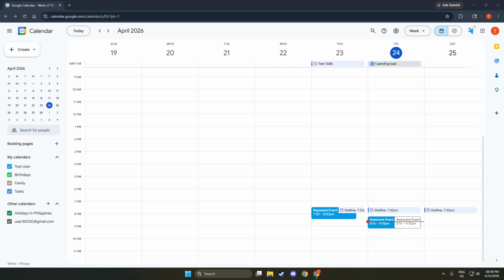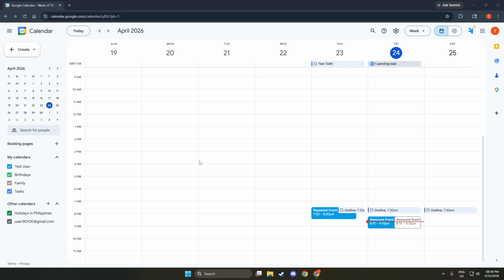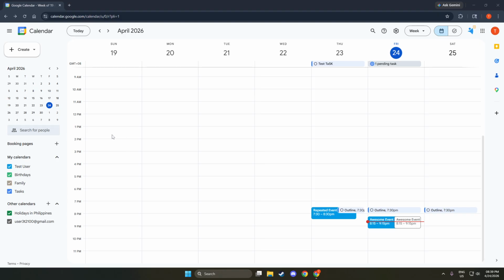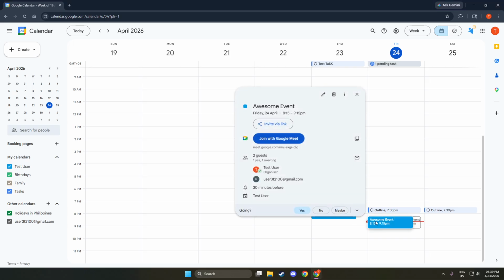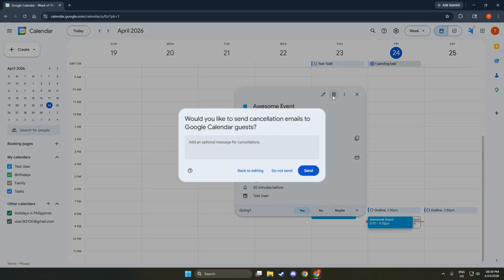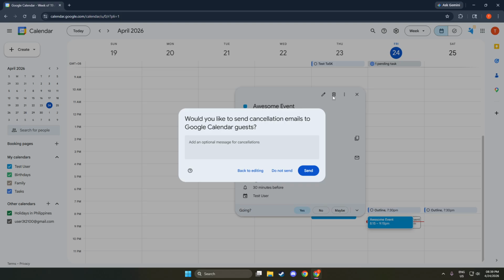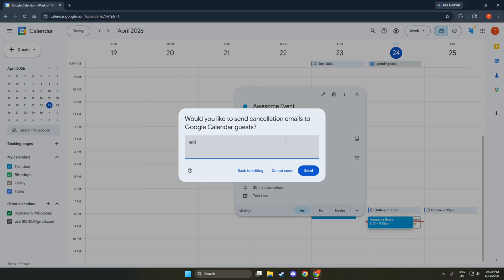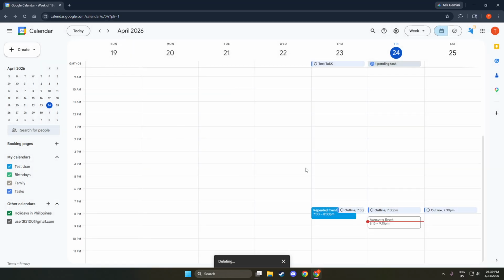How to Cancel Meeting in Google Calendar [2026 Full Guide]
In this video, we help you resolve the common issue where you need to remove a scheduled event or notify participants that a gathering is no longer taking place. We navigate the calendar interface to ensure you can effectively delete an entry while managing the automated notifications sent to your guest list.

Mastering the meeting cancellation process is vital for maintaining an organized schedule and professional communication with your team. We explore the utility of the event deletion tool, emphasizing the importance of providing a cancellation message to explain the change in plans. By refining these configuration parameters, you ensure that your timeline remains accurate and that all stakeholders are immediately updated across your organizational ecosystem.

Technical Specs:
Software: Google Calendar; Feature: Event Management & Notifications.